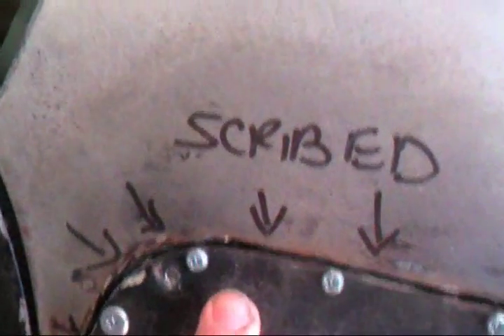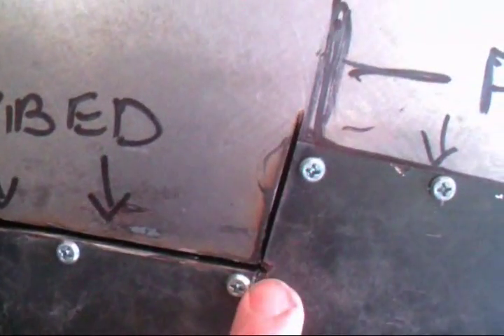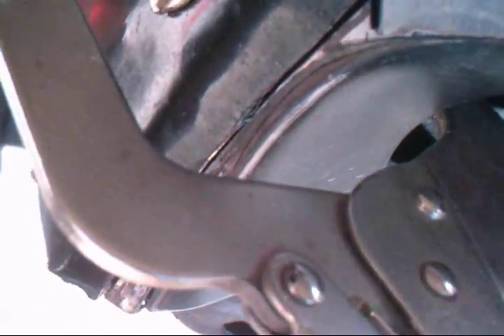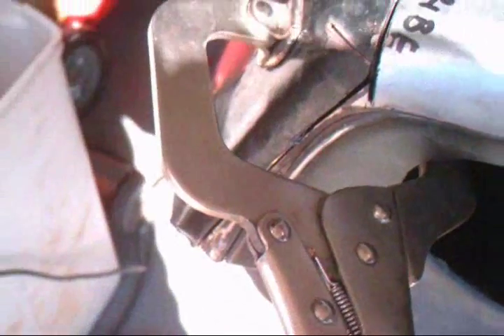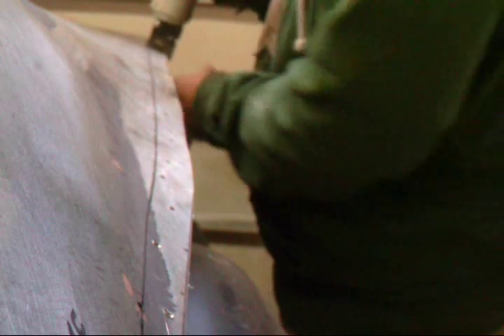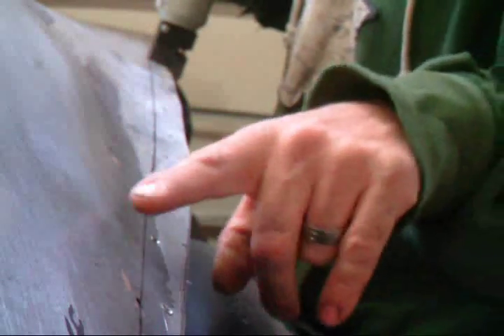71 camaro ss sos rebuild flanging the quarter panel pt 1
getting the flange ready for welding